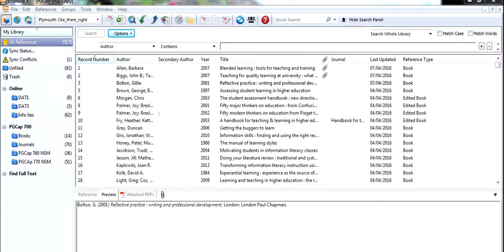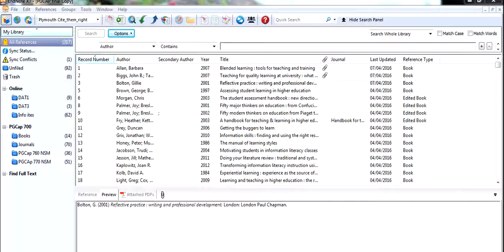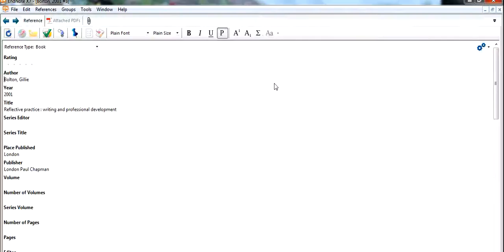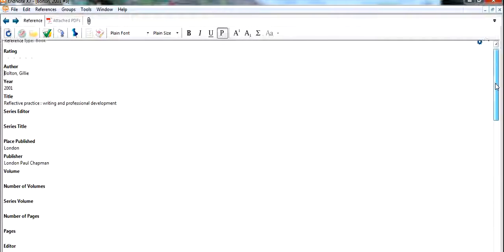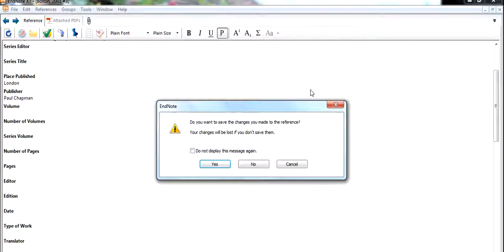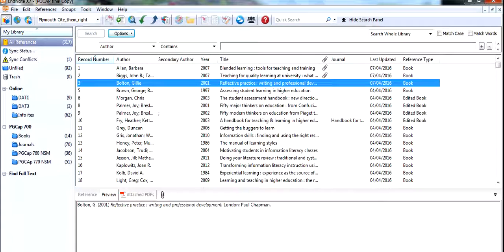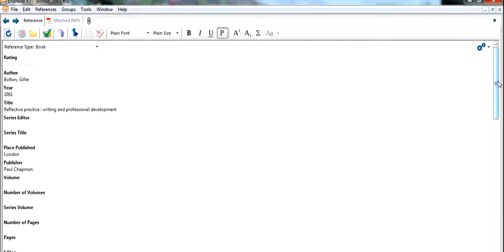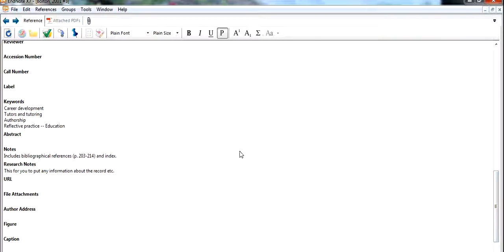Editing records in your EndNote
This podcast looks at how simple it is to correct or edit a record in EndNote